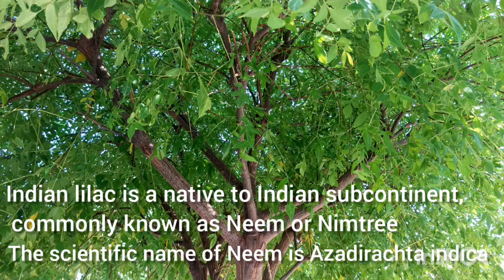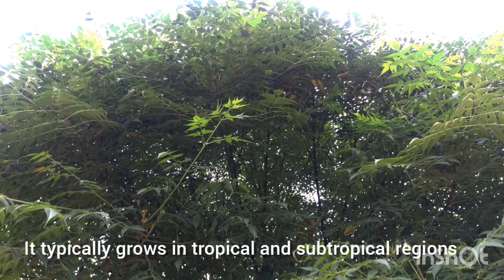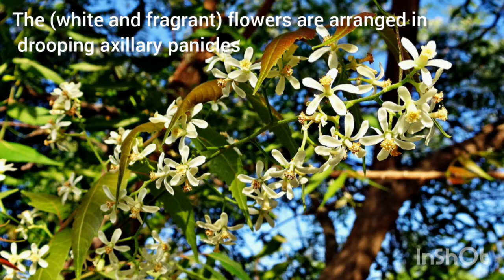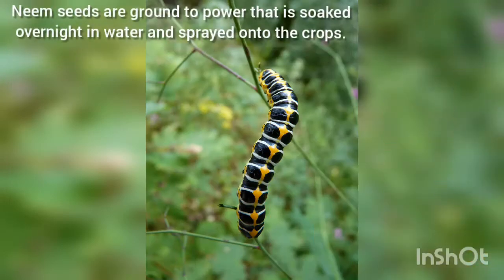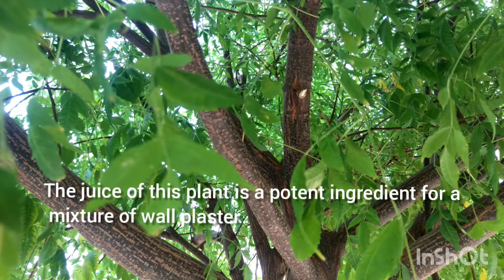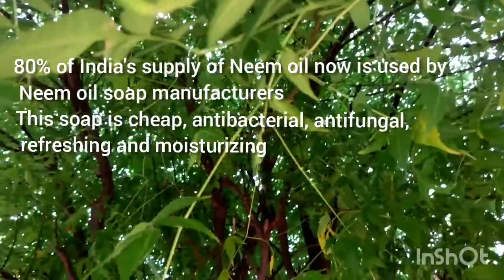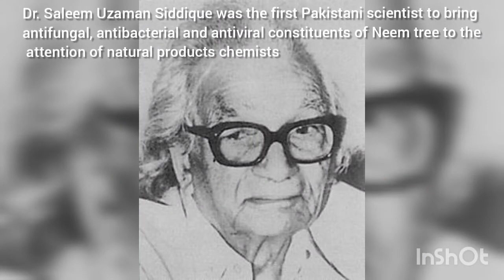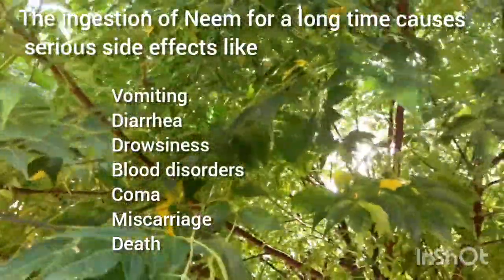Indian lilac (نیم ), Azadirachta indica, hundreds of uses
This video includes a complete scientific classification of the Neem tree, its habitat, physiology and uses.

Although it wasn't easy to collect pictures of Neem tree because it is not abundant in my area and I also didn't find suitable images of this tree on any website, so I took a couple photos of the tree in my own courtyard.

This video took me 2 days to finish, so you viewers are requested to watch it till end as it may have something useful to you.

Sources:
Information:

Images:
Pixabay.com

Title: Opened eye woke
Artist: RAGE